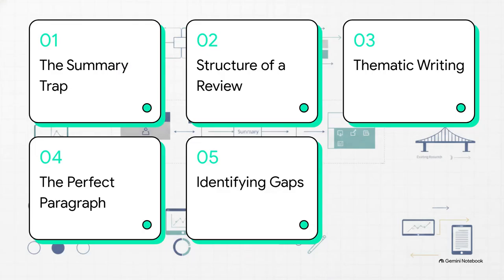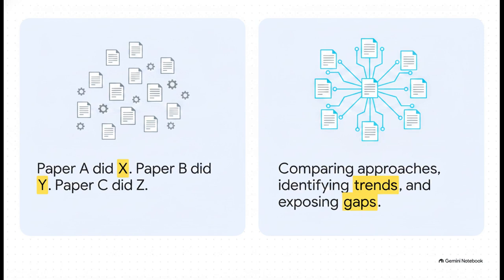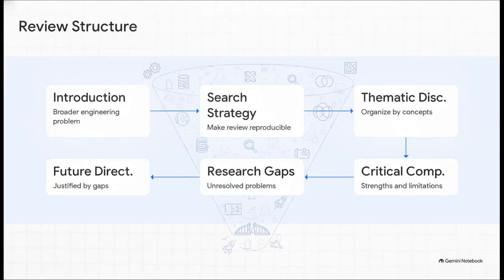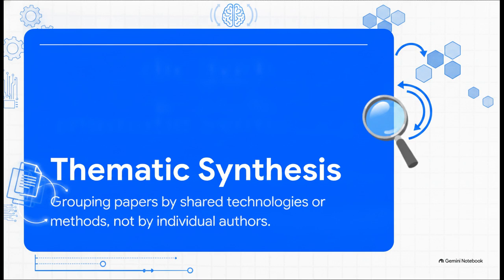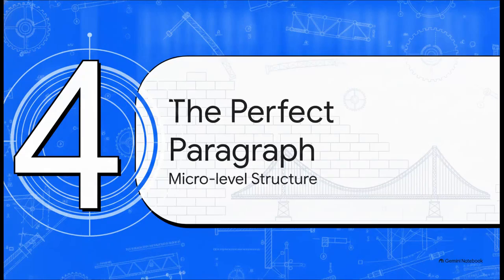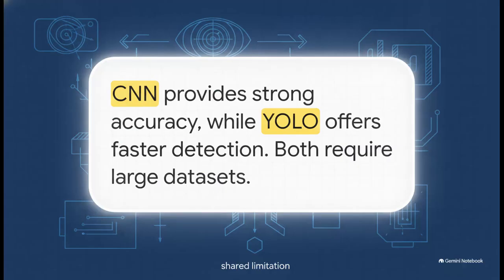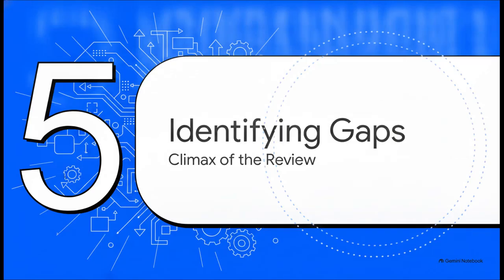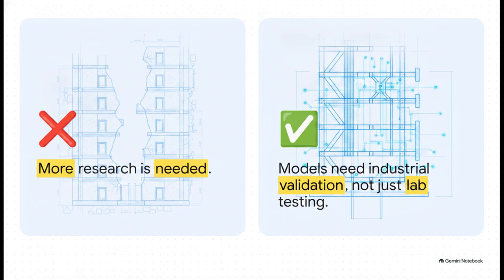#10 Writing the literature review